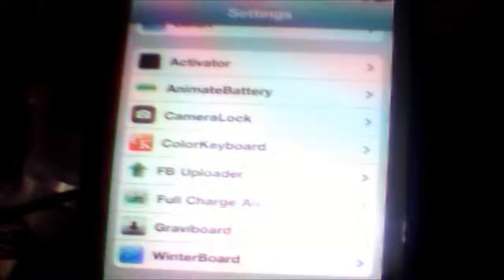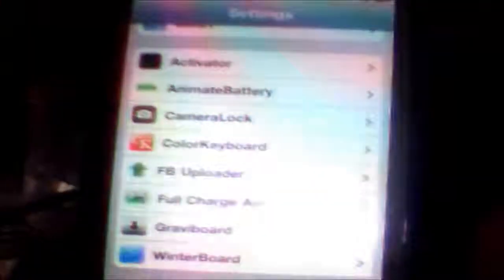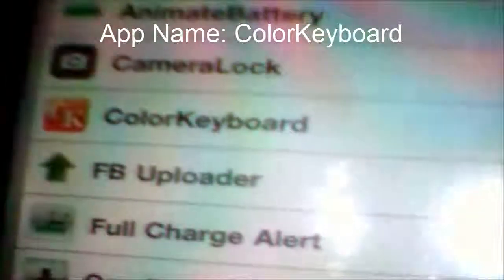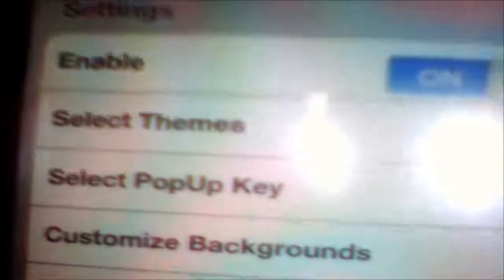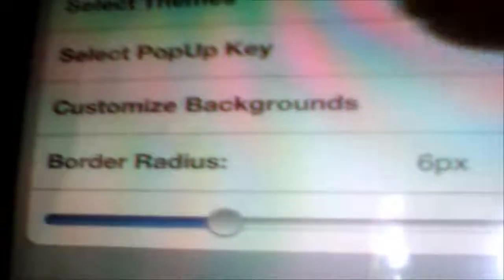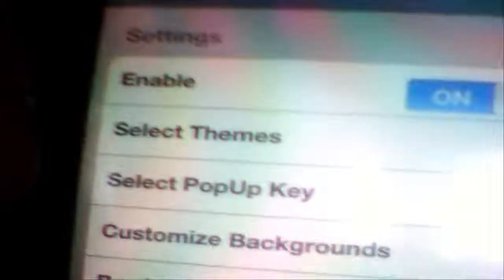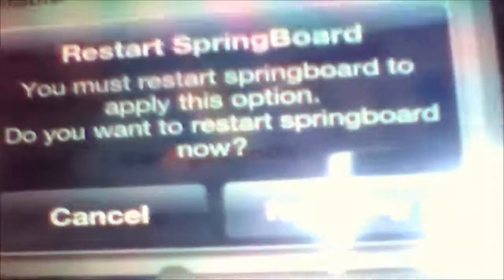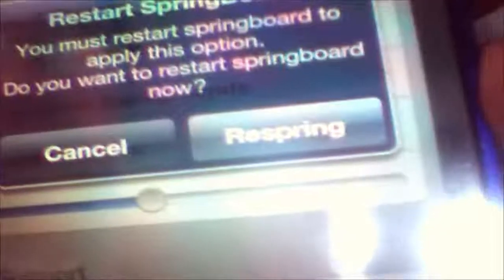How to change the style of your keyboard of your Iphone/Ipod/Ipad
In this video I will show you how you can change the style of your keyboard of your Ipod or Iphone by jailbreaking 3.0